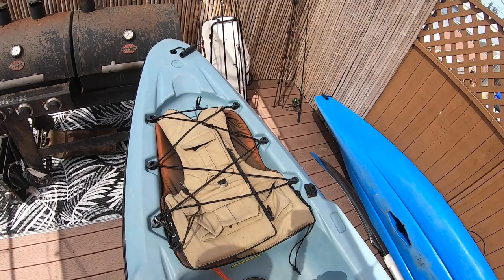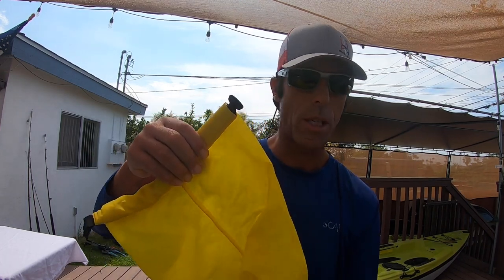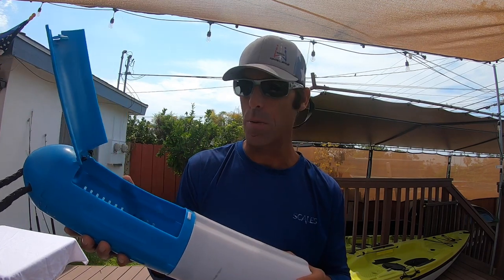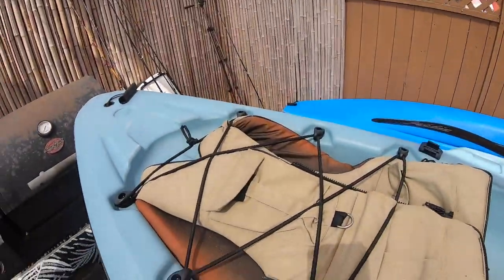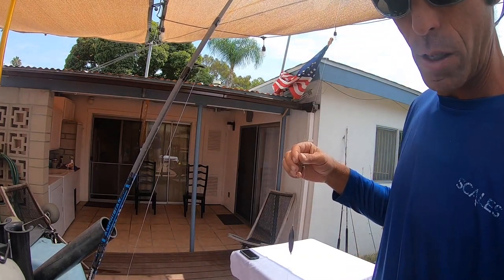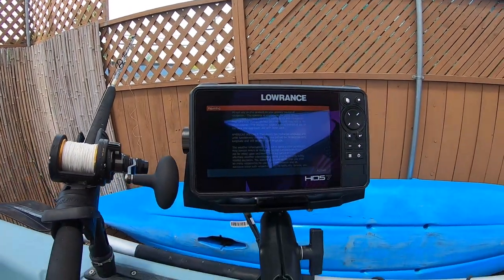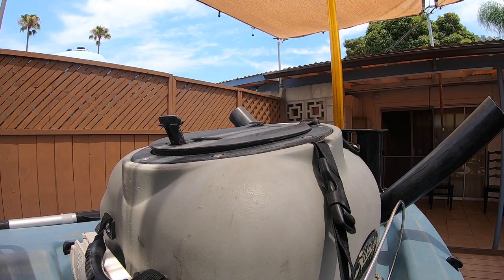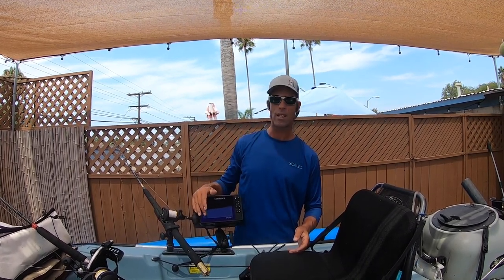Everything on my Kayak/Kayak Fishing For Beginners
𝕋𝕒𝕜𝕖 𝕒 𝕥𝕠𝕦𝕣 𝕠𝕗 𝕞𝕪 𝕂𝕒𝕪𝕒𝕜!  𝔽𝕣𝕠𝕞 𝕥𝕙𝕖 𝕓𝕒𝕤𝕚𝕔 𝕤𝕖𝕥 𝕦𝕡, 𝕥𝕠 𝕥𝕙𝕖 𝕞𝕠𝕣𝕖 𝕒𝕕𝕧𝕒𝕟𝕔𝕖𝕕, 𝕚𝕗 𝕪𝕠𝕦’𝕣𝕖 𝕒𝕟 𝔸𝕤𝕡𝕚𝕣𝕚𝕟𝕘/𝔹𝕖𝕘𝕚𝕟𝕟𝕖𝕣 𝕂𝕒𝕪𝕒𝕜 𝔽𝕚𝕤𝕙𝕖𝕣𝕞𝕒𝕟, 𝕨𝕖’𝕣𝕖 𝕘𝕠𝕚𝕟𝕘 𝕥𝕠 𝕤𝕙𝕠𝕨 𝕪𝕠𝕦 𝕙𝕠𝕨 𝕥𝕠 𝕓𝕖 𝕘𝕖𝕥 𝕤𝕥𝕒𝕣𝕥𝕖𝕕! ℙ𝕝𝕦𝕤 𝕤𝕠𝕞𝕖 𝕥𝕚𝕡𝕤 𝕗𝕠𝕣 𝕞𝕒𝕜𝕚𝕟𝕘 𝕧𝕚𝕕𝕖𝕠𝕤 𝕨𝕙𝕚𝕝𝕖 𝕠𝕟 𝕥𝕙𝕖 𝕨𝕒𝕥𝕖𝕣.

Links for the gear in this video below 🤙
Penn Fathom FTH15LD2 Lever Drag 2-Speed Reel

Penn 1292932 Fathom 25N Lever 2-Speed Lever Drag Fishing Reel

One Bass Fishing reels Light Weight Saltwater Spinning Reel - 39.5 LB Carbon Fiber Drag,12+1 BB Ultra Smooth All Aluminum Inshore Reel for Saltwater or Freshwater- R-Spider DL 4000

Fishing Tackle

Carolina Keeper CKCC Fishing Tackle, 8-Pack, Clear Finish

Gamakatsu Circle Offset Point Octopus Hook-Pack Of 25 (Black, 1/0)

Owner 5636-981 Stinger-36 Treble, Multi, 12 (8 per Pack)

Mustad Classic 39944 Standard Wire Demon Perfect In Line Wide Gap Circle Hook | Saltwater Freshwater hooks for Tuna, Catfish, Bass and more, [Size 2/0, Pack of 8], Black Nickel

Seaguar 40FP25 Fluorocarbon Premier Leader Material, 40-Pound, 25-Yards

Riptail 3-Way Fishing Swivel (Size 5/0 (250lb) - 10 Pack)

Berkley Trilene XT Filler 0.018-Inch Diameter Fishing Line, 20-Pound Test, 270-Yard Spool, Clear

Berkley Trilene Big Game, Clear, 40 Pound Test-370 Yard

Kayak Fishing Gear

Hobie Livewell Bait Tank V2

Duracell 6V 5.0Ah SLA Battery

ExpertPower 6V Charger for Sealed Lead Acid Battery 10AH 1.2AH 5AH 7AH

Hobie Trax 2 Plug In Kayak Cart - 80044101

Hobie Trax 2-30 Plug In Cart 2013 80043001

Standard Horizon HX210 HX210 6W Compact Floating Marine Handheld Vhf

Hobie Mirage Drive Gt 80010501

Hobie Caution Flag Red

Bonmedico All-in-One Foam Seat Cushion - Home Office Gel Comfort for Coccyx/Tailbone & Sciatica Pain Relief with Back Support, Meditation Cushion - Great for Car Seat Cushion or Office Seat

Rail Blaza Rod Holder II - 72026200

RAILBLAZA MiniPort TracMount Base, Black

Hobie Insulated Large Fish Bags/Soft Cooler

Rogue Endeavor Large Stainless Steel Game Clip System + Stainless Core Coiled Lanyard for Kayak Fishing, Spearfishing & Scuba Diving (Gray)

Kill Fish Hand Made All Natural Calcutta Fishing Gaff (3FT)

Hobie Kayak Deep Gear Bucket 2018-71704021

YakGear Fish Stik (White)

Rapala Fish & Game Shears

Rapala 9" Floating Fish Gripper 9"

Amoygoog Stainless Steel Fishing Pliers, Fishing Needle Nose Pliers, Cut Fishing Line Fishing Multitool Pliers with Sheath and Telescopic Lanyard

Outdoor Products Ultimate Dry Sack 3-Pack

Go Pro’s and Accessories

RAILBLAZA Camera Boom 600 R-Lock with Action Camera Adapter

Smatree Baseball Hat with Quick Release Buckle Mount Compatible for GoPro 5 Session Hero 9/8/7/6/5/4/3 Plus/3/2/1/DJI OSMO Action Cameras (L 58-60cm) Black

Batteries (3 Pack) 1800mAh and Charger for Gopro Hero 8/7/6/5 and Digital Monitor Compatible with Gopro Hero 8 Black, Hero 7 Black, Hero 6 Black, Hero 5 Black(Fully Compatible with Original)

Fishfinder and Accessories

Lowrance HDS-7 Live with Active Imaging 3-in-1 Transom Mount Transducer & C-MAP Pro Chart

Nocqua 4.4Ah Pro Power Kit for Outdoor and Water Sports Use - Rechargeable - Compatible with GPS, Depth Finders, Fish Finders, Ice Fishing and Most 12V Electronics

Permatex 22058 Dielectric Tune-Up Grease, 3 oz. Tube